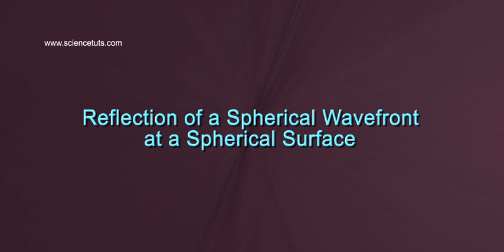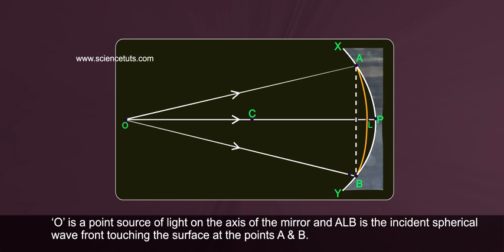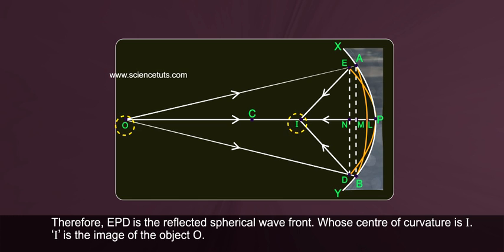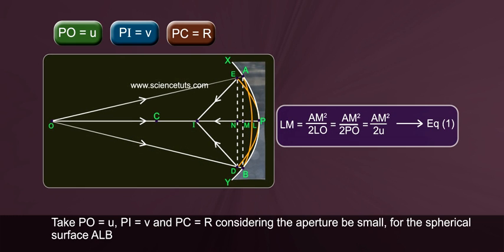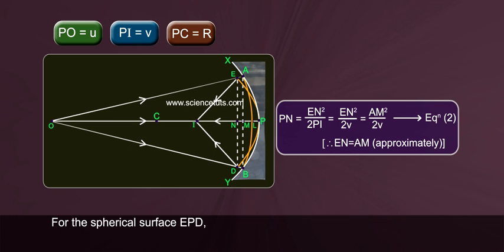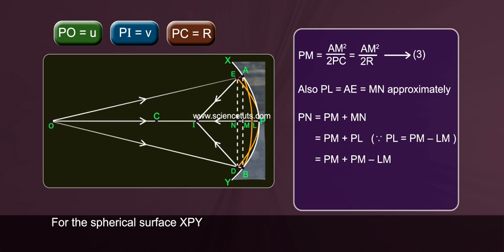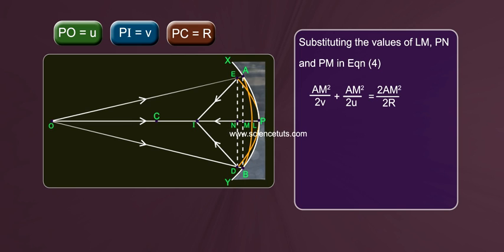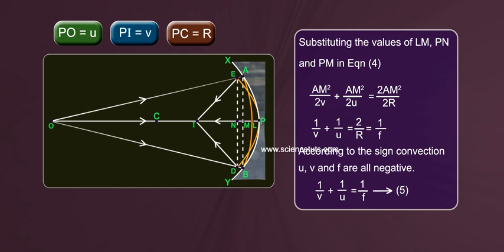Reflection of a Spherical Wave front at a Spherical Surface